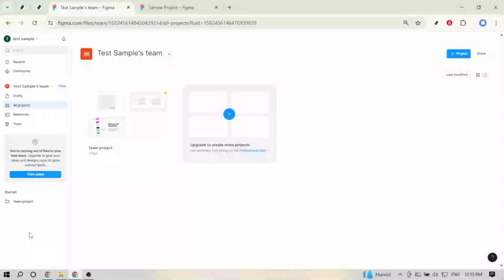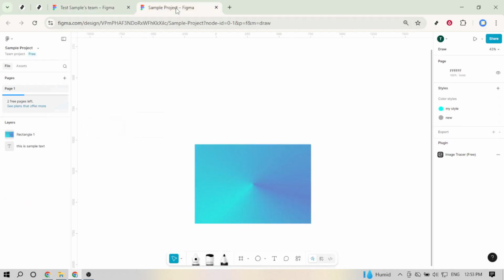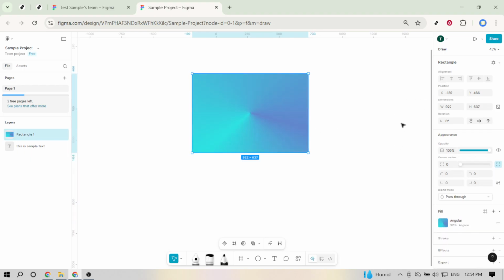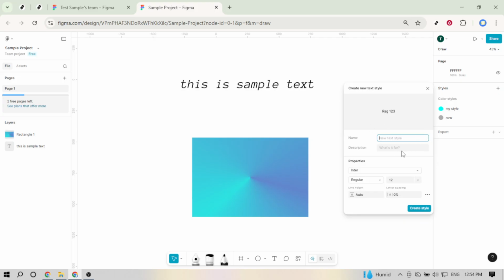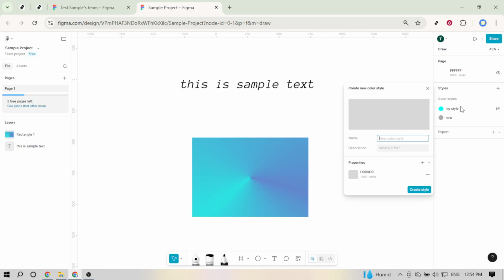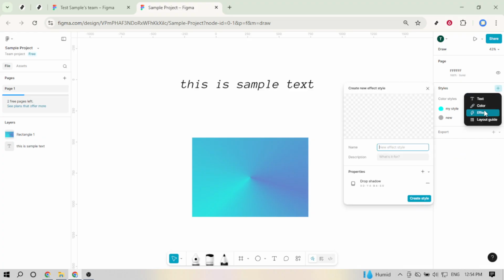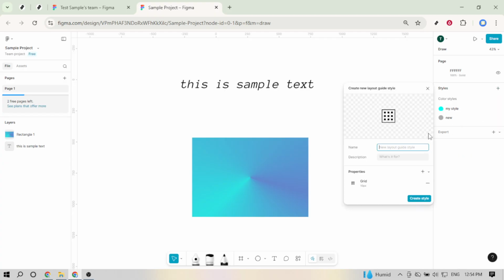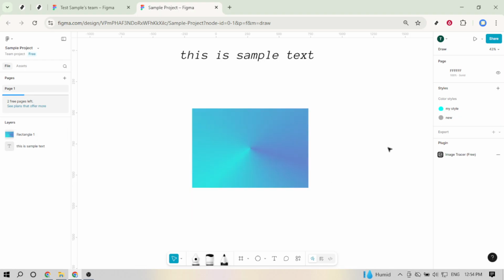How to Use Styles in Figma 2026 (Color, Text & Effect Style Easily)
how to use styles in Figma to keep your designs consistent and easy to update. You’ll learn how to create, apply, and manage color styles, text styles, and effect styles in one place.

In this step-by-step Figma tutorial, we cover how styles work, how to update them globally, and when to use styles instead of manual formatting. This guide is perfect for beginners and UI/UX designers who want faster workflows and cleaner design systems in Figma.